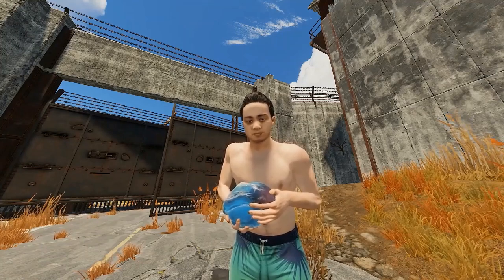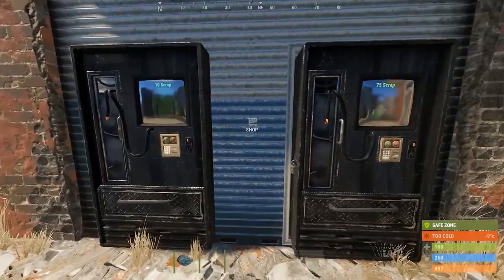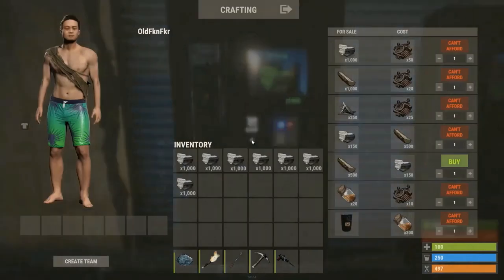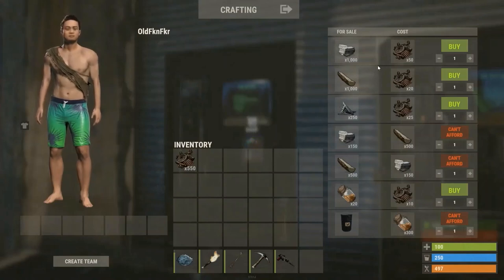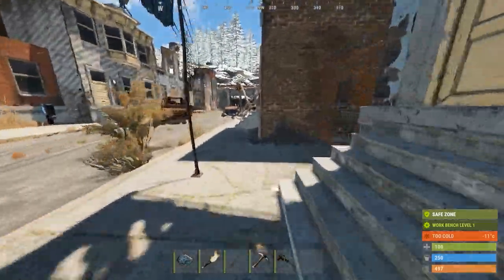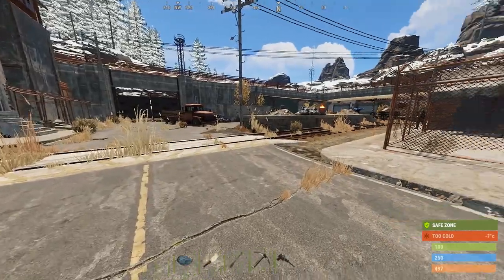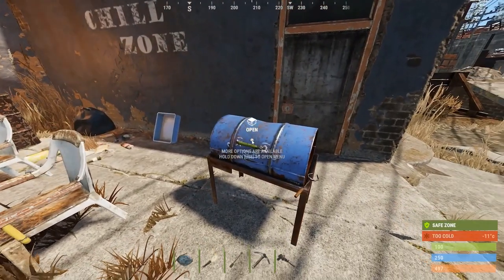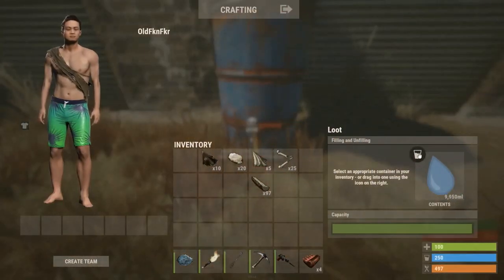Beginners Guide To Living Like a Rat In Outpost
Some tips and tricks to using outpost to your advantage when playing on a high pop server. I use outpost quite often to safely gather the resources for my starter base. Most experienced players will know these techniques but with the influx of new players I thought I'd pass on an easy way to start.

Special Thanks to Cheech, Chopsii, and Avo for the thousands of hours of research sitting on their asses in outpost lol

Jump on my Discord if you need some help or have any suggestions.